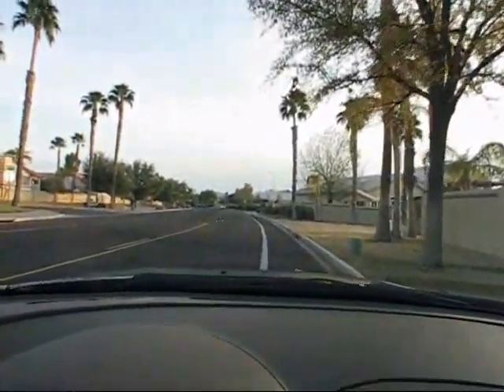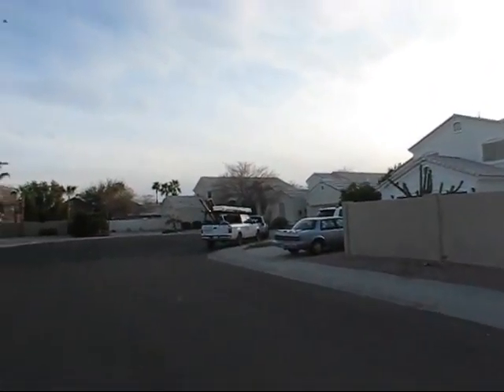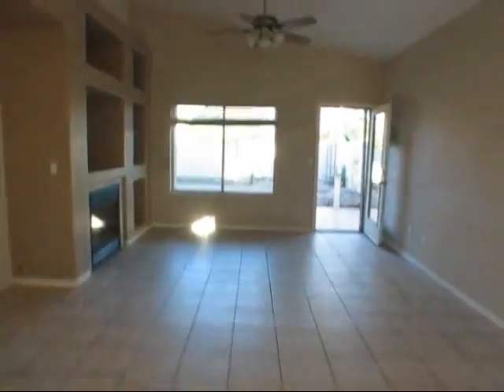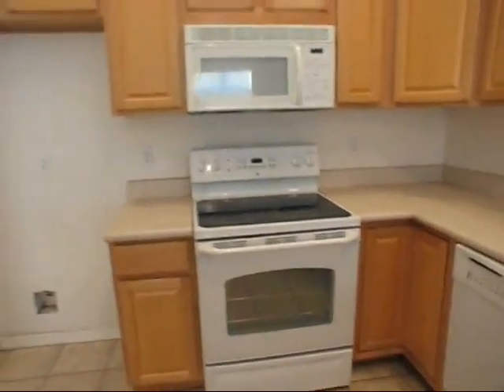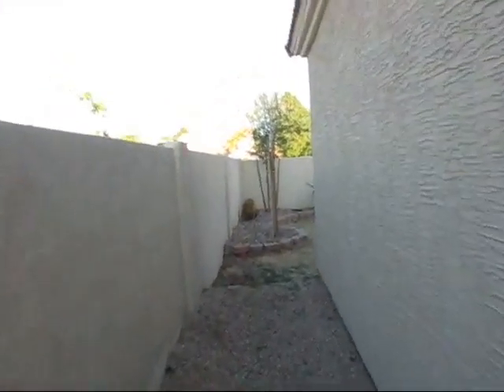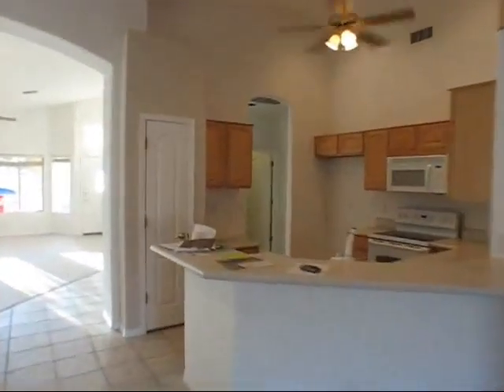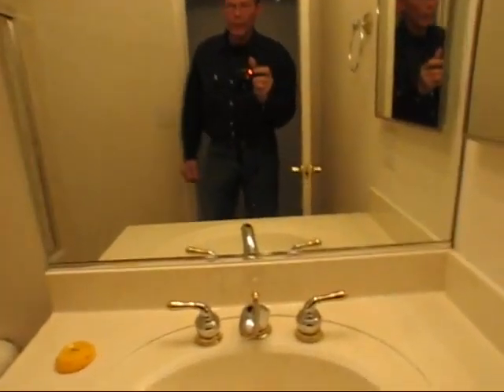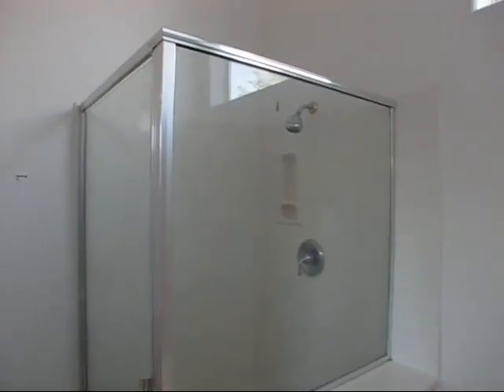video Tour 311 S Rock Harbor.wmv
311 S rock Harbor Dr
Gilbert Az
Beds/Baths: 3 / 2
SF: 1,953 / County Assessor